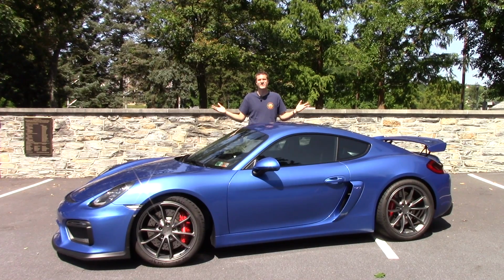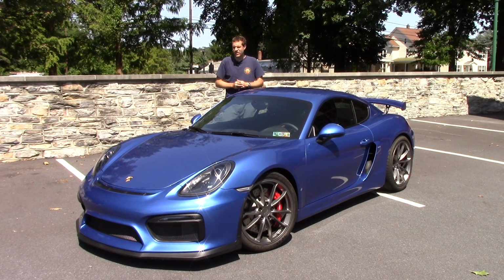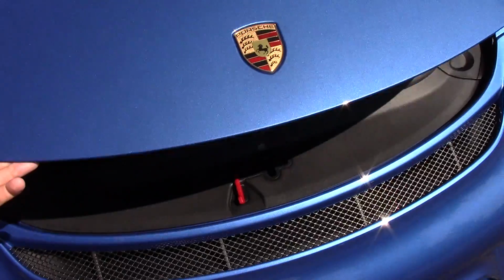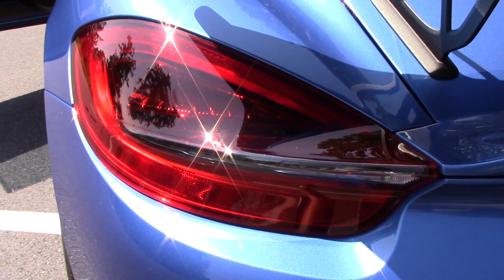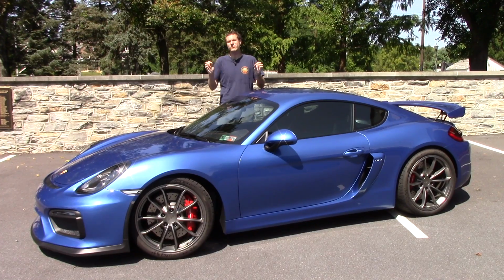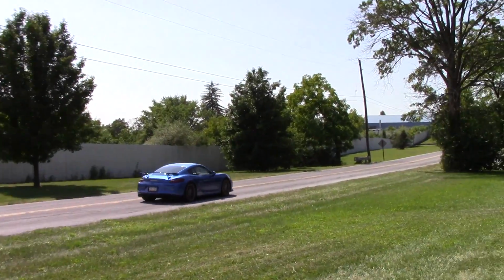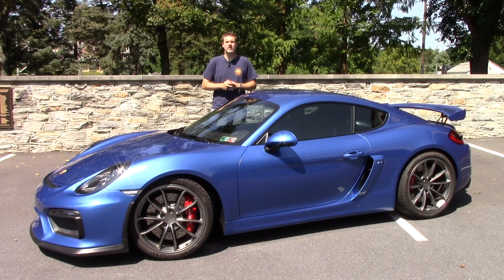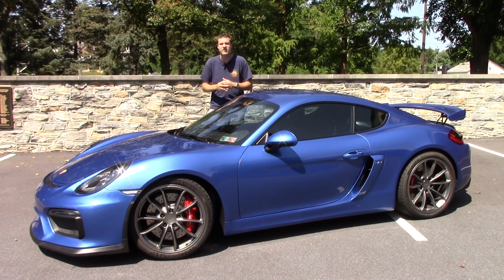The Porsche Cayman GT4 Is One of the Best Cars I've Ever Driven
I drove a Porsche Cayman GT4, and now I think it's one of the best cars I've ever driven.